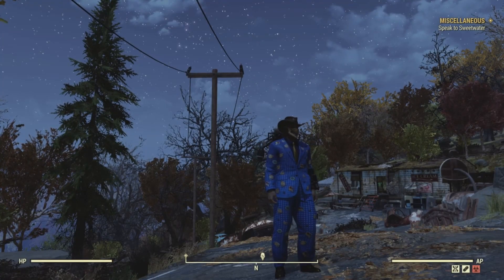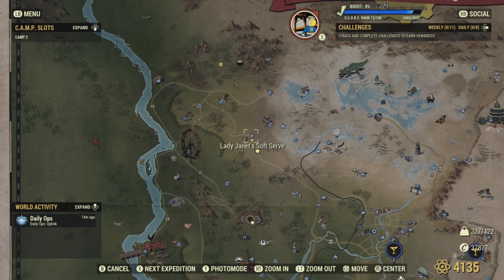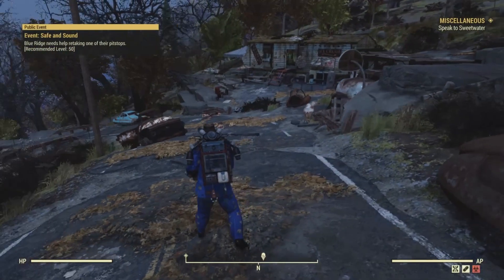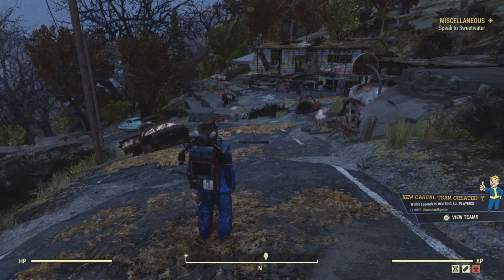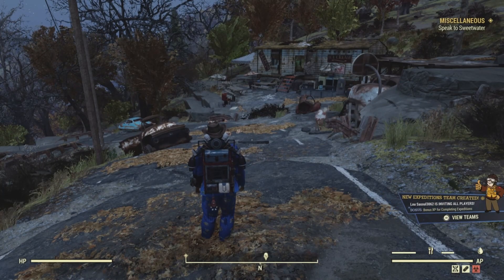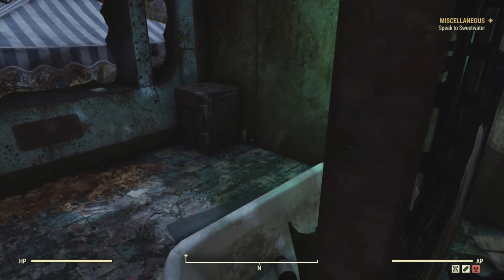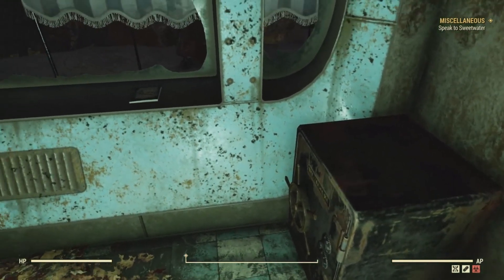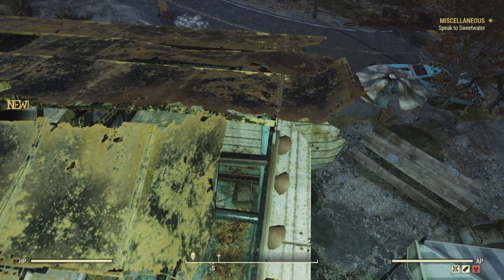Collectibles of the Wasteland EP 61 Lady Janet's Soft Serve Magazine & Bobblehead (Fallout 76)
Potential Vault-Tec bobblehead - On the northwest end of the trailer's roof.
Potential magazine - In the northwest corner of the ice cream trailer, sticking out from behind the safe.